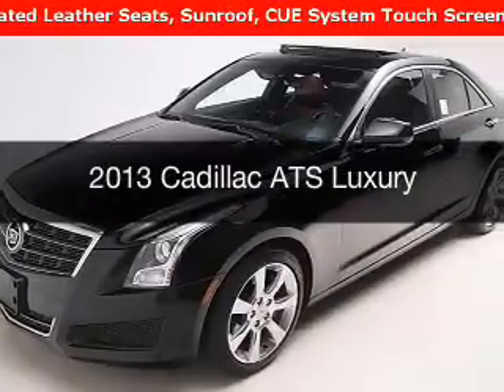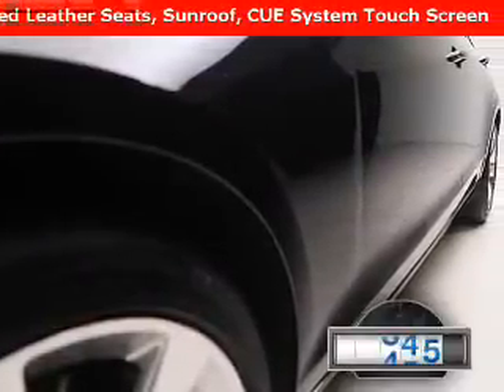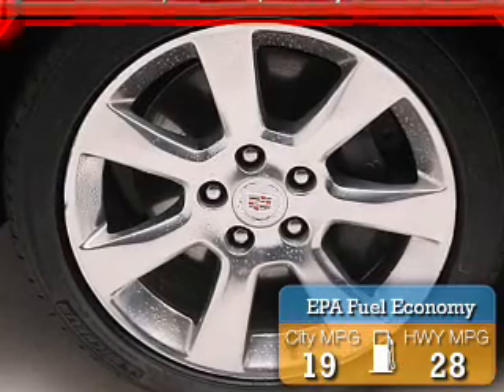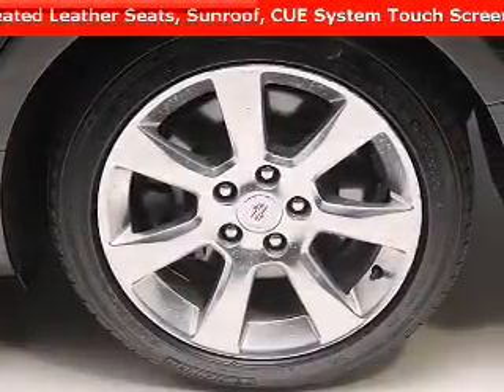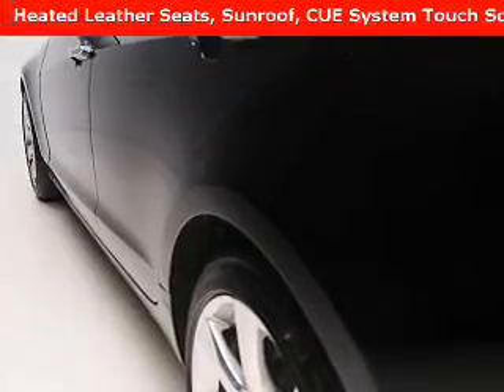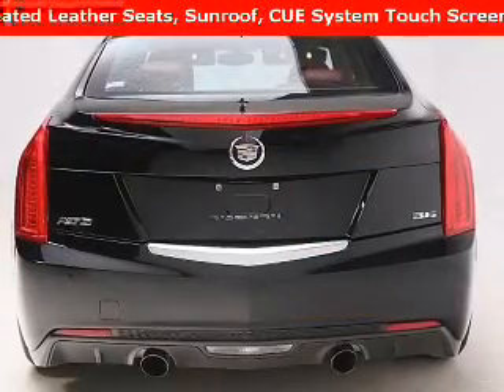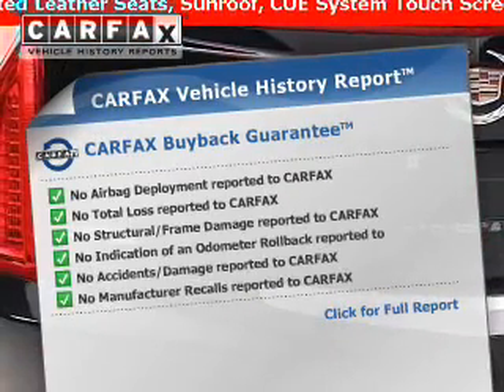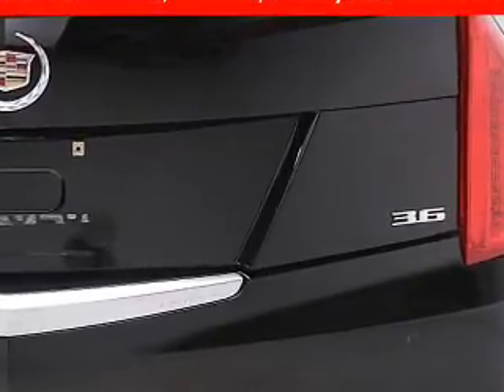2013 Cadillac ATS - Bedford OH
Year: 2013
Make: Cadillac
Model: ATS
Trim: Luxury
Engine: 3.6 L, 6 cylinder
Transmission:
Color: Black
Mileage: 32755
Address:
123 Broadway Avenue